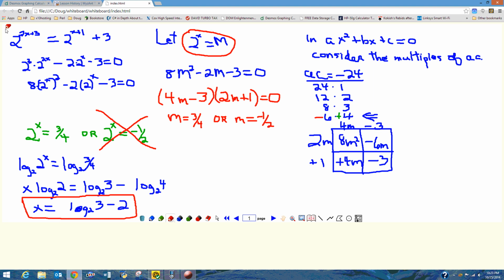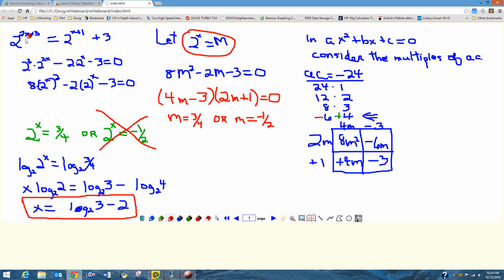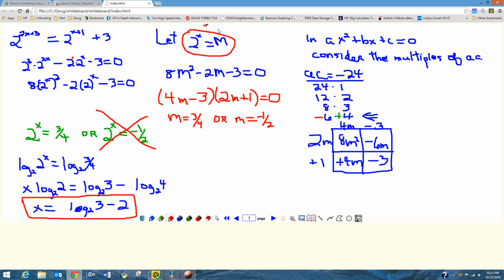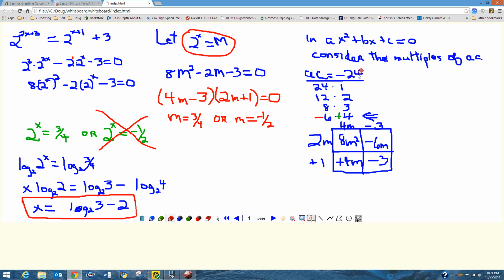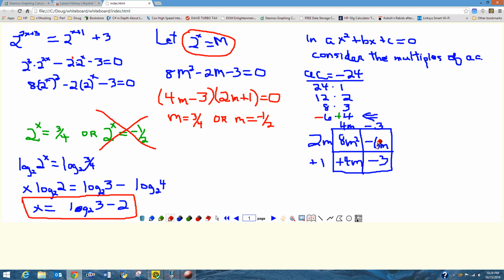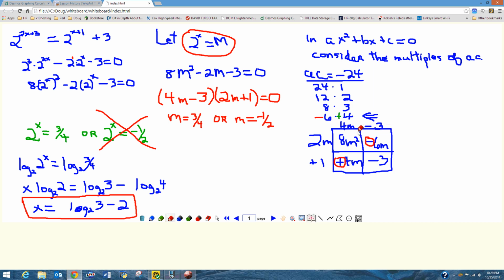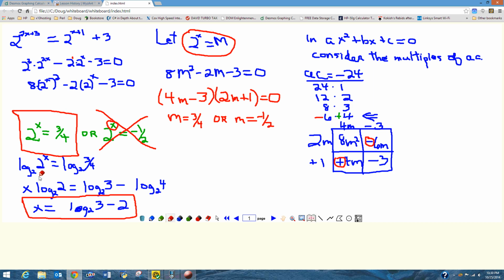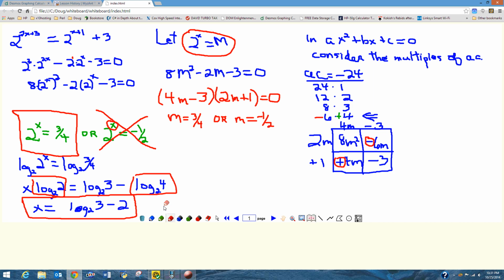ExponentialEquationQuadraticForm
solve an exponential equation in quadratic form